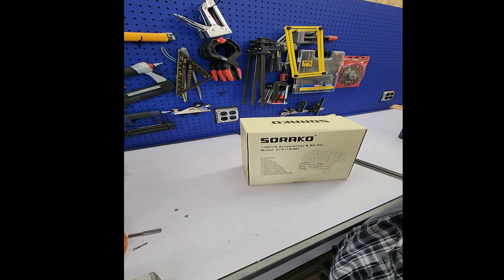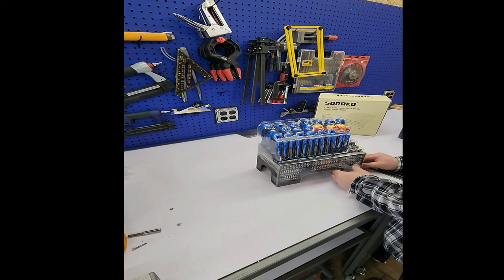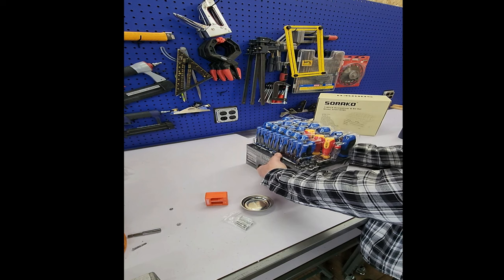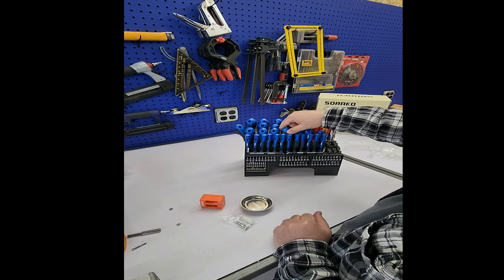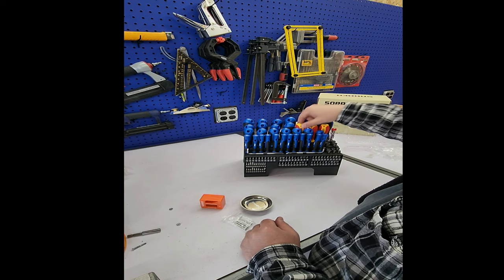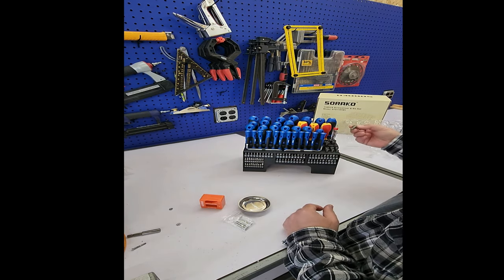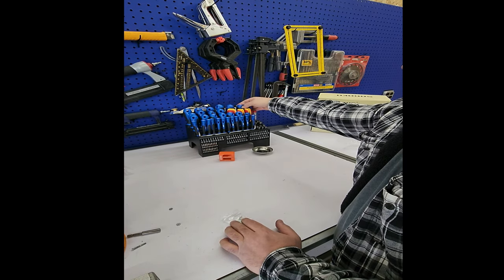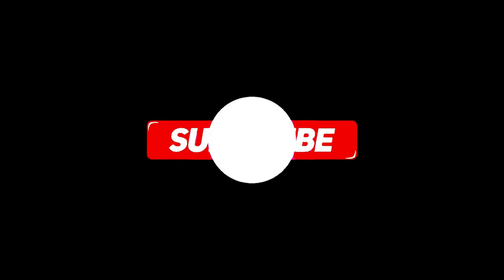Don't Buy A Magnetic Screwdriver Set Until You Watch This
SORAKO 118-Piece Magnetic Screwdriver Set with Plastic Racking.  A review of this set shows that for the price, it is worth for light jobs and for those who don't do any work with rusty screws.
Samsung S22 Ultra for video